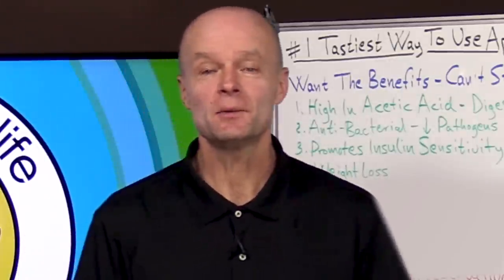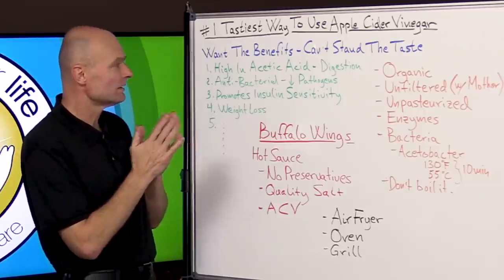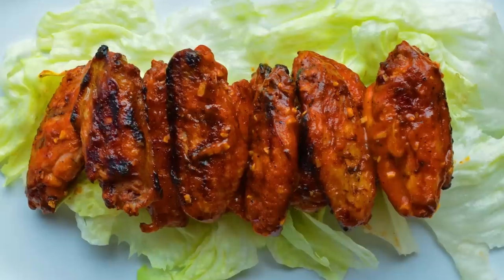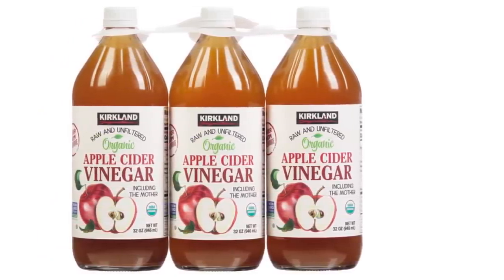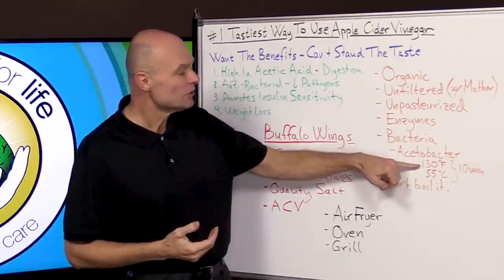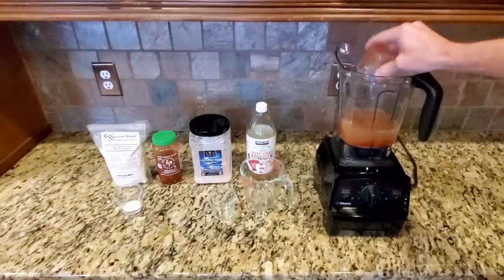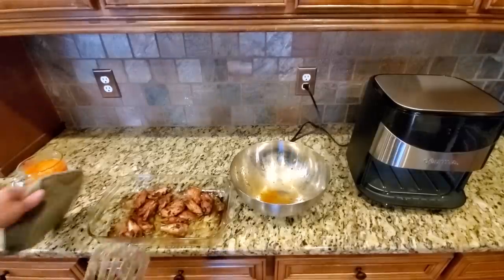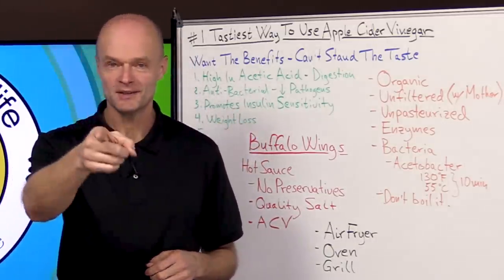#1 Absolute Tastiest Way To Use Apple Cider Vinegar 🍎🍏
. Do you love the BENEFITS of APPLE CIDER VINEGAR, but not the taste? Learn how to use ACV in a delicious and tasty low carb recipe and you will absolutely look forward to the taste. Get the benefits of ACV (apple cider vinegar) and a gourmet experience all in one.

Welcome to Apple Cider Vinegar Benefits by Dr. Sten Ekberg; a series where I try to tackle the most important health issues of the day in a natural and safe way including the benefits of apple cider vinegar. Remember to make your comments positive and uplifting even if you disagree with something that was said by me or others.

5920 Odell St
CummingGA 30040